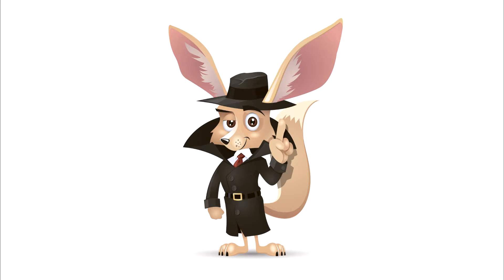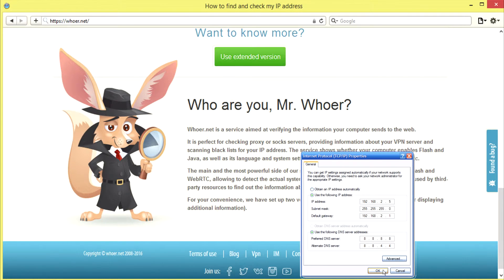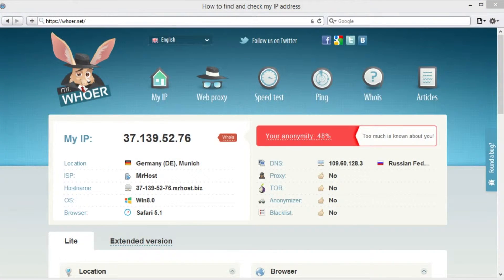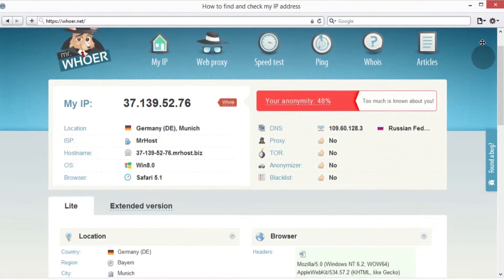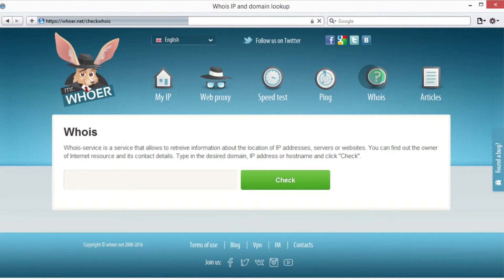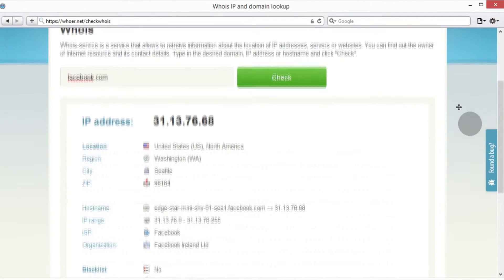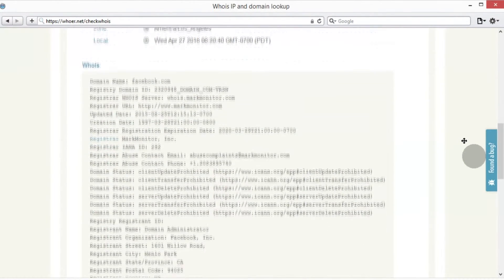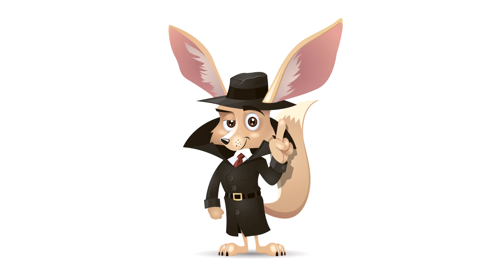IP address location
How to check IP-address location?

Whoer.net is a service aimed at verifying the information your computer sends to the web.

It is perfect for checking proxy or socks servers, providing information about your VPN server and scanning black lists for your IP address. The service shows whether your computer enables Flash and Java, as well as its language and system settings, OS and web-browser, define the DNS etc.